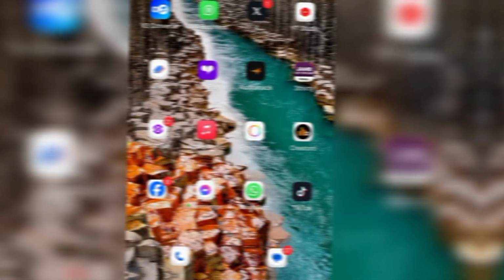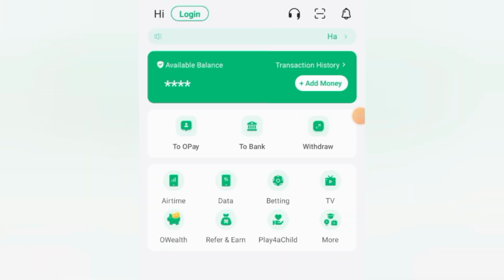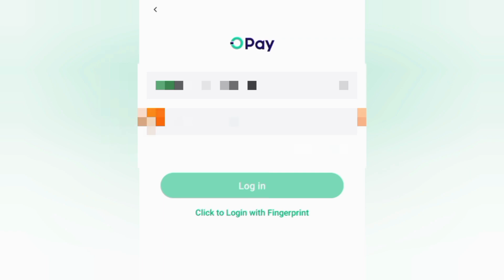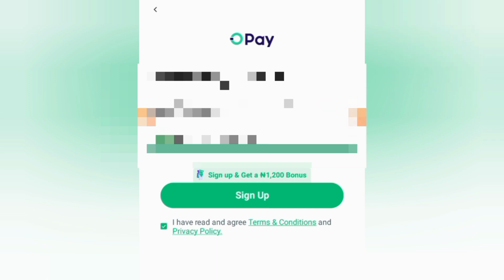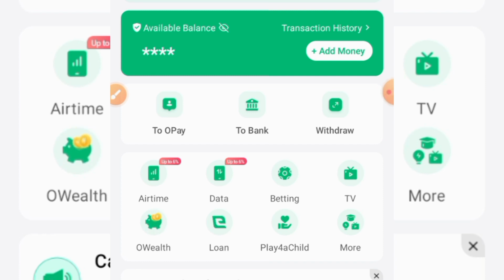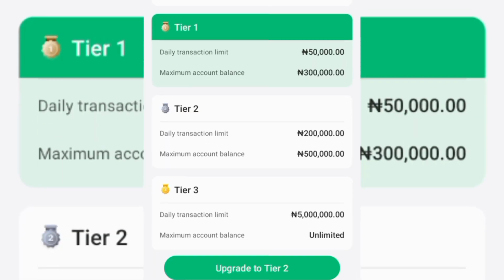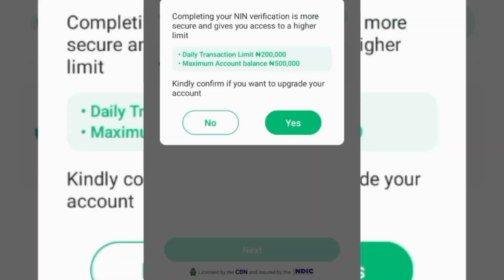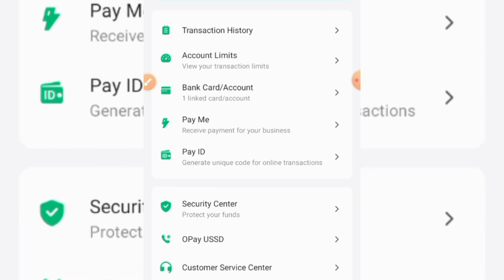opay account opening how to open an opay account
in this video am going to be working you through opay account opening and how to open an opay account this video is going to be a step by step video about how to open an opay account so make sure to subscribe if you found the video helpful.
00:00-opay account opening how to open an opay account
00:30- Opay account